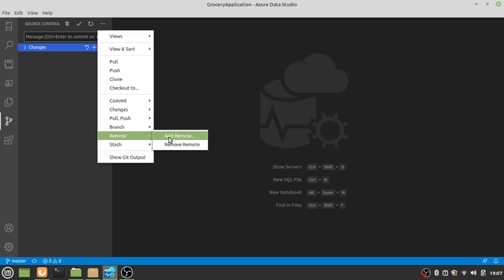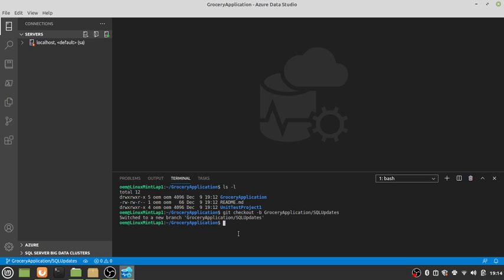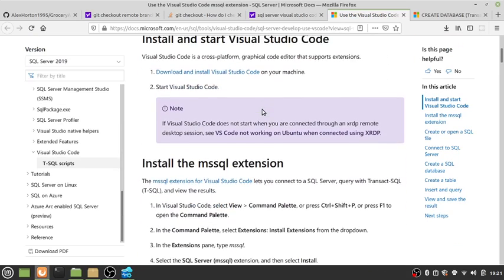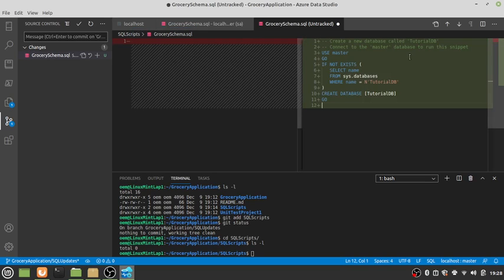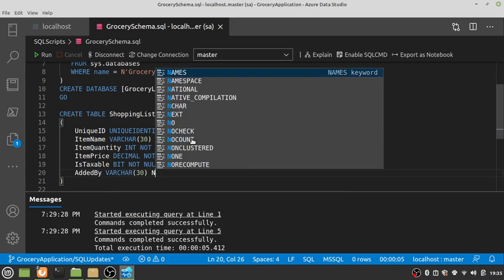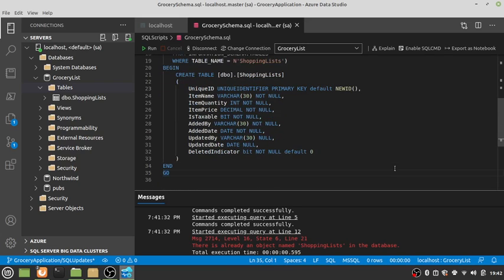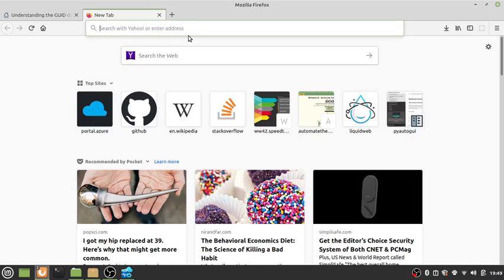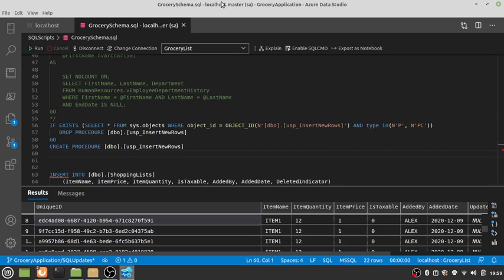Grocery List Application - SQL - Lesson 7 (Part 2)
Notes for this Project:
This application will be a grocery list that does the following:
We will learn about the following C# concepts while building this application:
• Constructors
• Interfaces
• Loops
• Classes
• Event Handling
• Conditionals
• Using Modals and Dialogs
• SQL